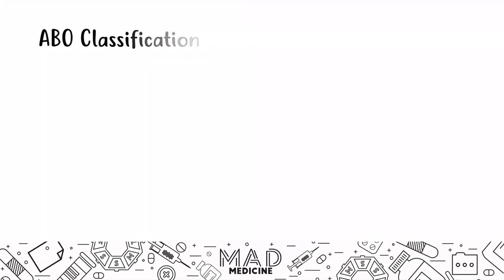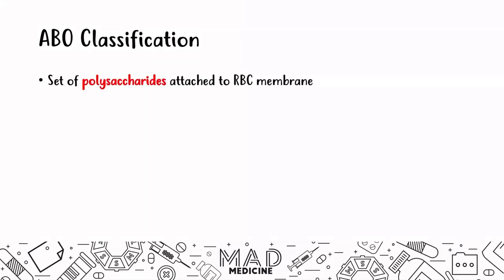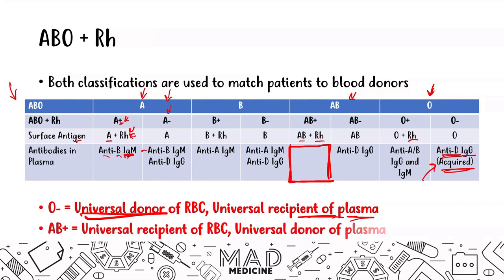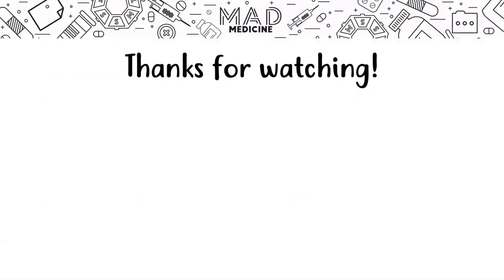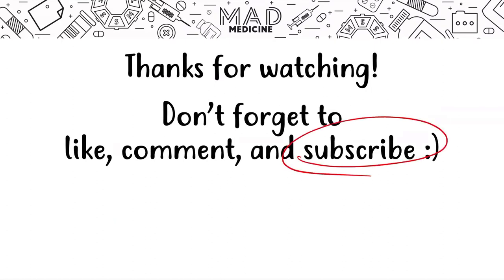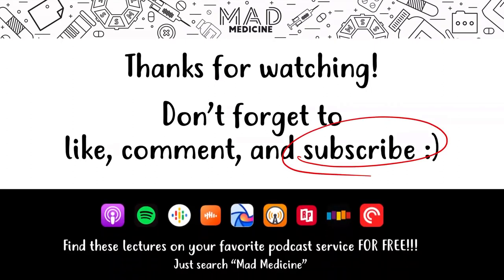Blood Groups (Heme/Onc) - USMLE Step 1